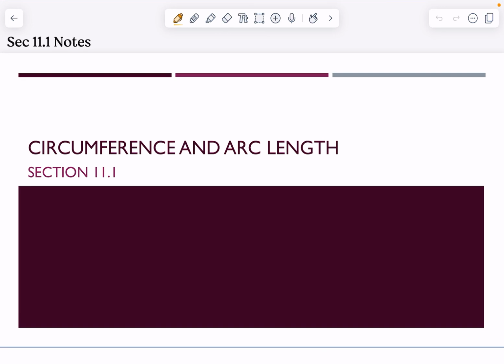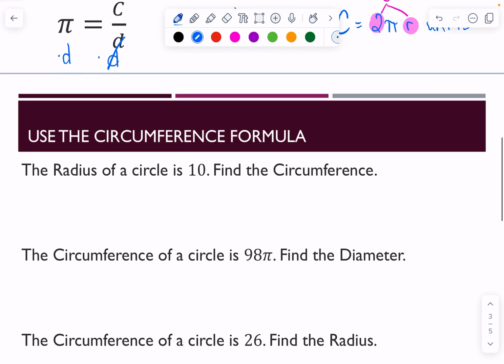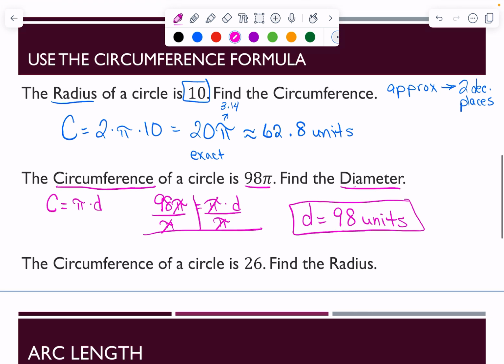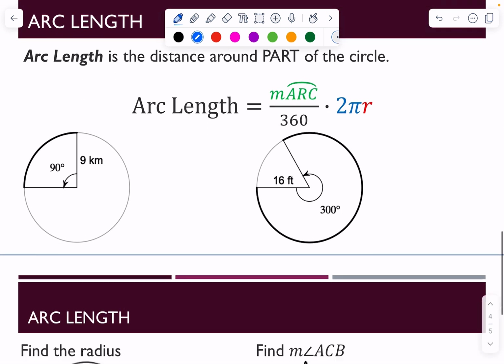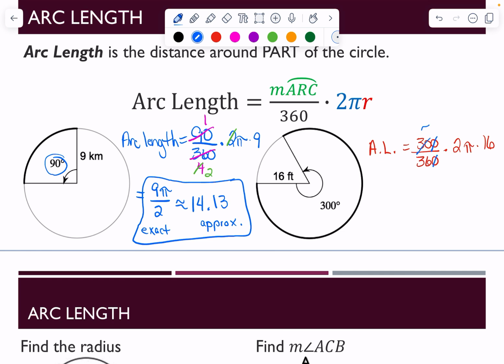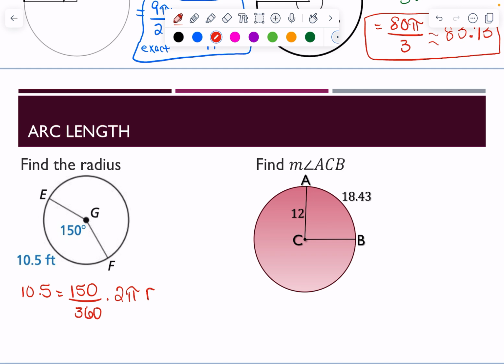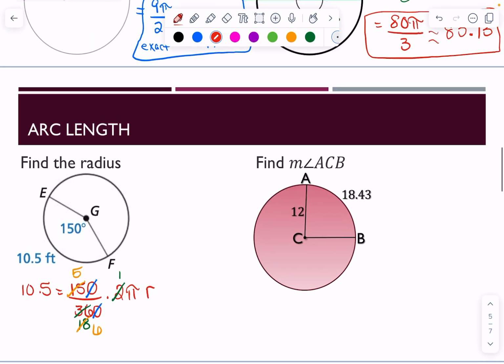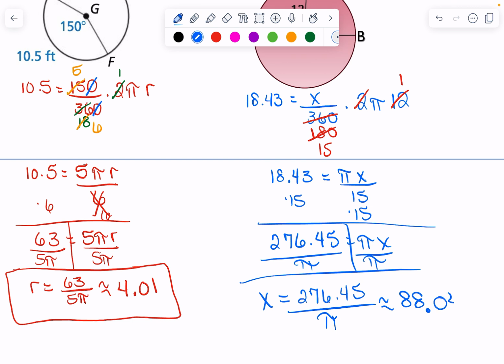G Sec 11 1 Circumference & Arc Length